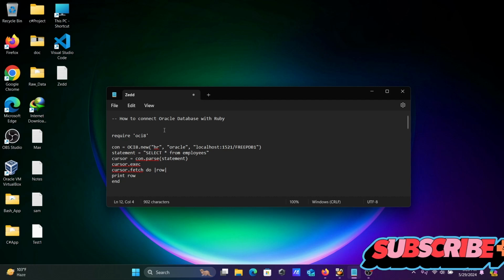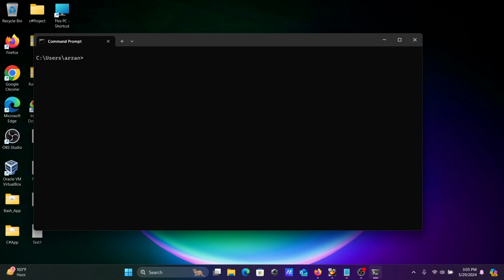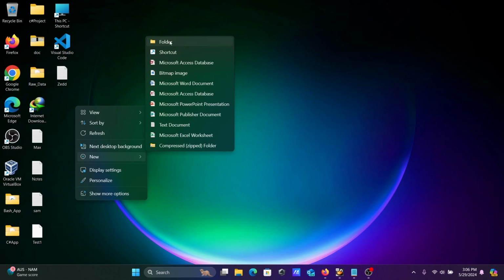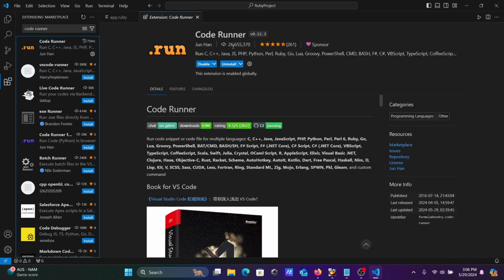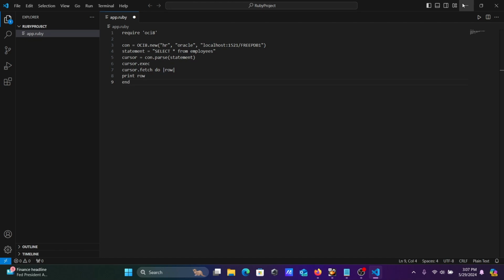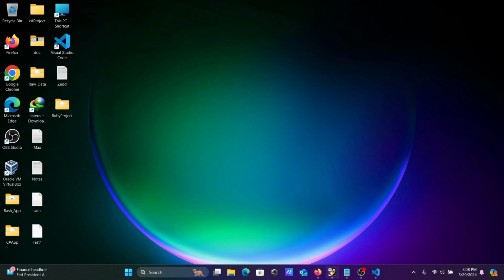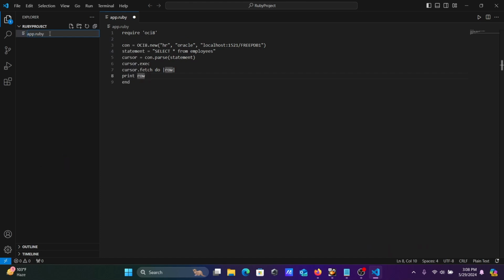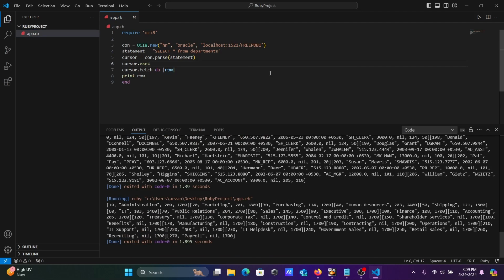How to connect oracle with ruby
Connecting to Oracle from Ruby on Rails
Connecting to Oracle DB using Ruby
Connect to Oracle Data in Ruby
Connect oracle with ruby oracle db
Connect oracle with ruby windows 10
Ruby connect to Oracle database
Ruby on Rails Oracle
activerecord-oracle_enhanced-adapter
Rails Oracle database